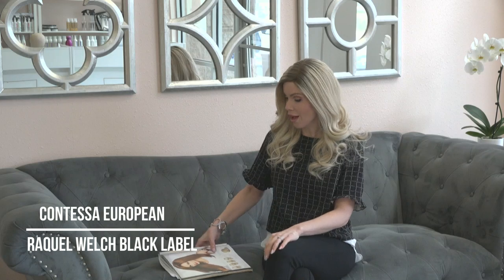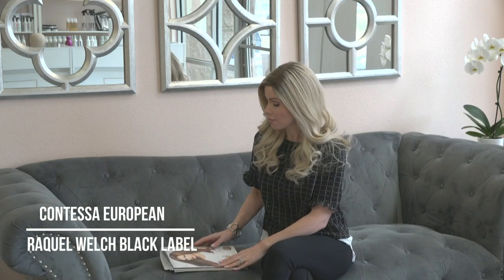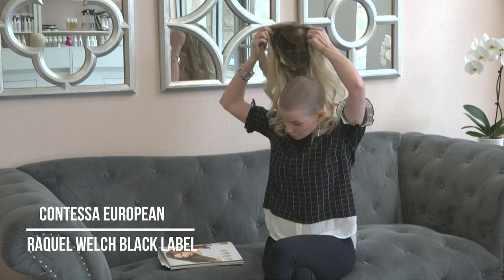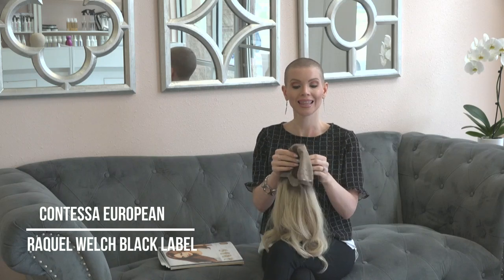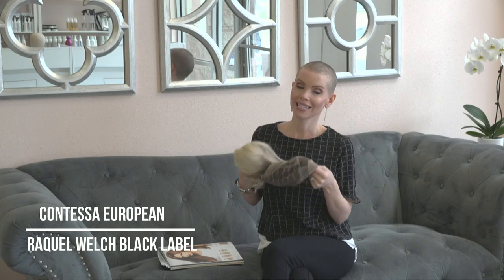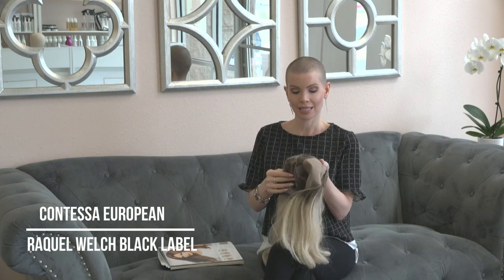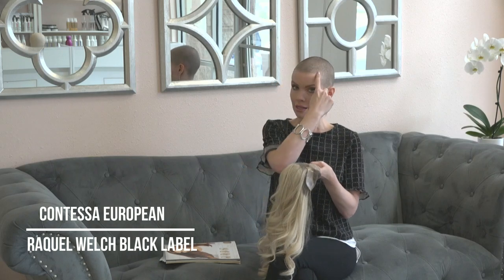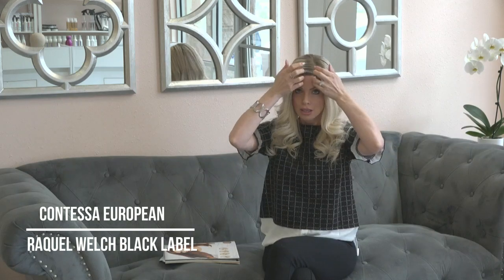Contessa wig by Raquel Welch European Hair Review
Wig Vault offers the Internets lowest prices on Human Hair! All wigs come to you pre-styled and ready to wear. Contessa is a top of the line European hair wig on a 100% hand-tied cap with the best features for comfort and natural movement. Contessa is for the finest wig connoisseurs and those with long term hair loss.